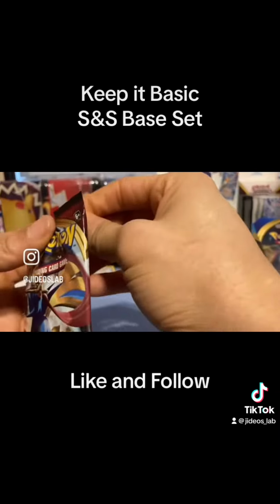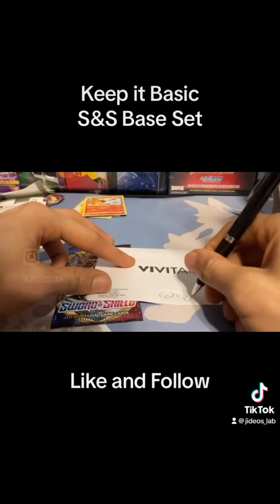Keep it Basic pt 2 the remix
The sound in the original was a mess so here’s a redo. New content dropping next week.